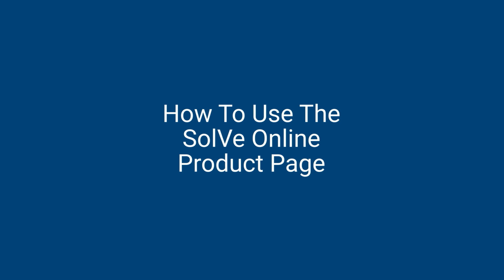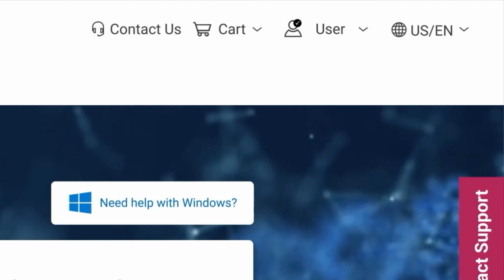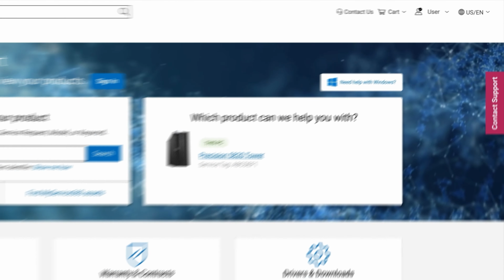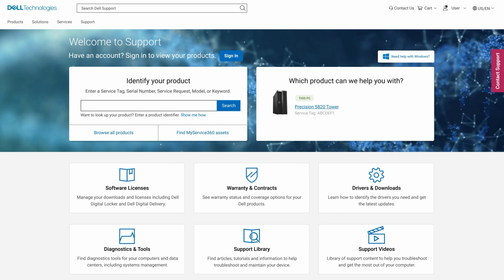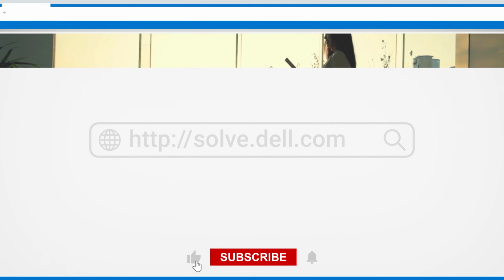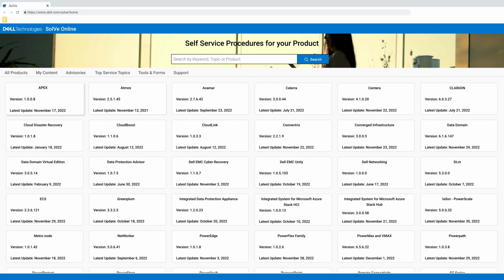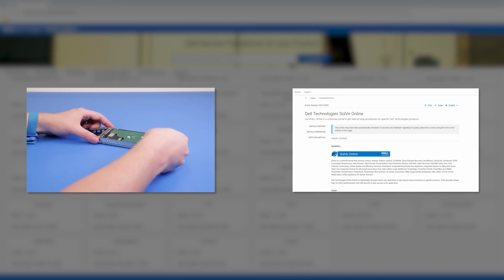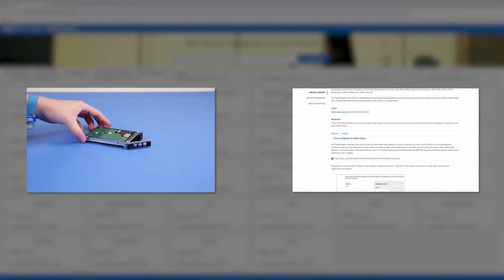How To Access SolVe Online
Dell Technologies SolVe Online is a lightweight browser-based web application to get step-by-step procedures on specific products. SolVe provides Single Sign On (SSO) authentication with Dell Security to gain access to the application.

SolVe Online also includes:
Search - Type what you are looking for into the Search box.
Knowledge Base Articles (See Top Service Topics Tab).
CRU Videos which are translated into 16 languages! (See Tools and Forms Tab).
Dell Technical Advisories and Dell Security Advisories (See Advisories Tab).
Support and Feedback - (See the Support Tab).

🔴 For more information on this topic check out the Knowledge Base Article